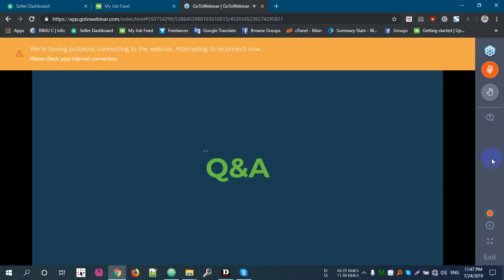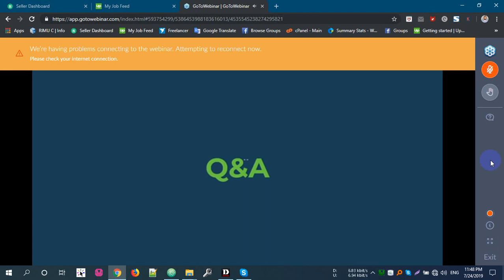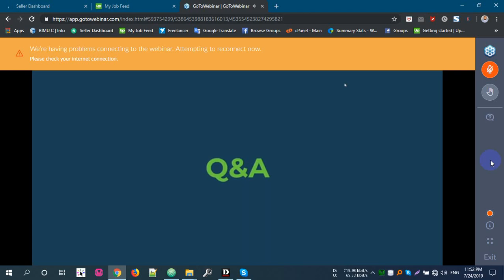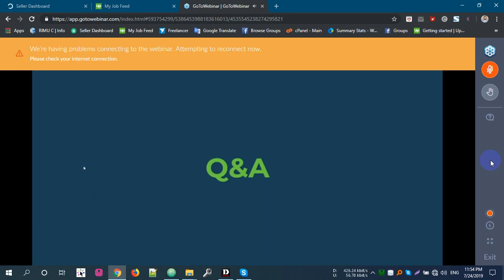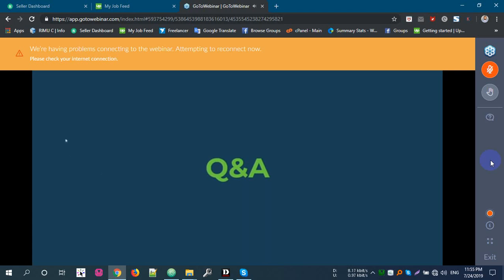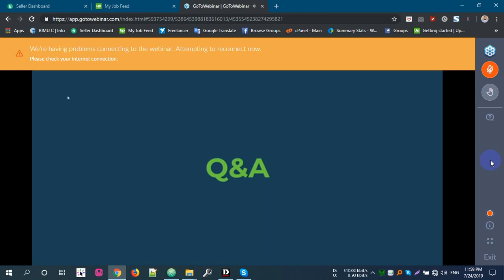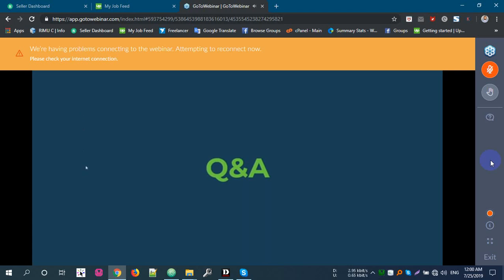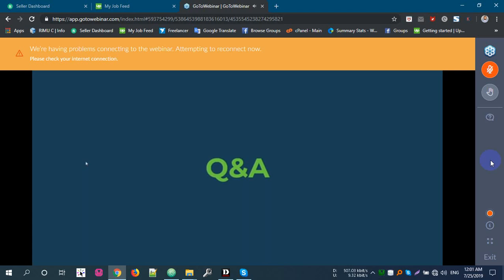Upwork Power Webinar Starting Your Agency on Upwork part2 24 july 2019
Upwork Power Webinar,
Power Webinar Starting Your Agency,
Starting Your Agency on Upwork,
Upwork Power Webinar Starting Your Agency on Upwork,
24 July Upwork Power Webinar,
Upwork Power Webinar 24 July 2019

RuralTech IT Institute রুরালটেক আইটি ইন্সটিটিউট 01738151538

রুরালটেক আইটি ইন্সটিটিউট প্রথম মাসেই সাফল্যের সাথে কিছু শিক্ষার্থী নিয়ে প্রতিষ্ঠানের কার্যক্রম শুরু করেছে। ফ্রিল্যন্সিং এ নিজের ক্যরিয়ার তৈরি করতে আমাদের সহায়তা গ্রহন করুন। মার্কেটপ্লেস এ রেজিস্টারশন করা, পেমেন্ট প্রসেস, কিভাবে টাকা নিজের লোকাল ব্যাংক একাউন্ট এ নিয়ে আসা যায় সব ফ্রী সেমিনারেই শিখতে পারবেন। আর ওয়েব ডেভেলপমেন্ট এর কাজ শিখতে চাইলে আমারদের ওয়ার্ডপ্রেস থিম ডেভেলপমেন্ট কোর্সটি করতে পারবেন।

যোগাযোগঃ ০১৭৩৮১৫১৫৩৮ রুরালটেক আইটি ইন্সটিটিউট,  বীরগঞ্জ, দিনাজপুর।